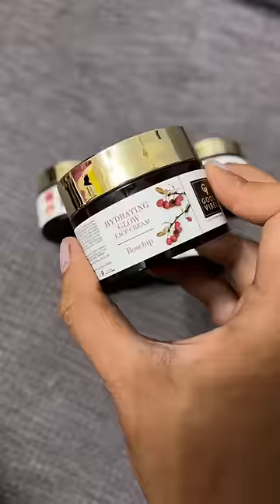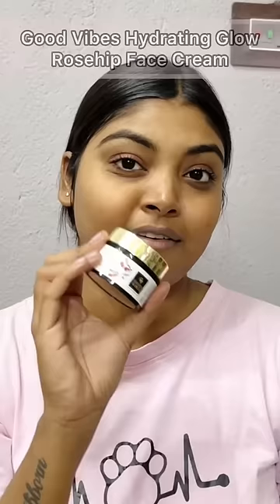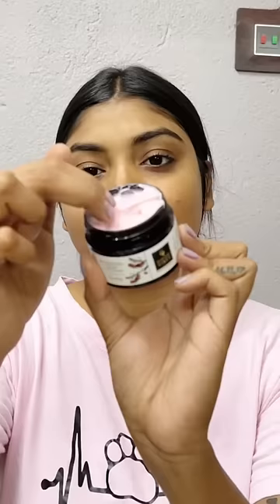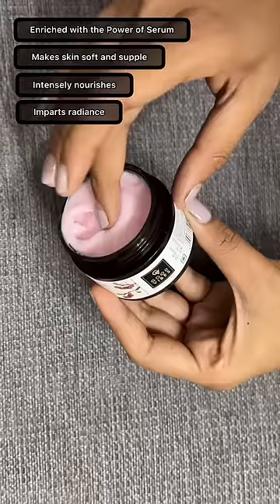Wanna Turn Your Dull Skin Glow?🤔 Must TRY This ❤️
Good Vibes is available exclusively on Purplle.com

Think superpowers are just for superheroes? Nope!

Believe it or not, we ALL have superpowers.
These superpowers could seem tiny or even ordinary to the world. But they still make you the extraordinary person that you are.
It’s that X factor– a unique power that makes you special– you’ve got to hold on to!
Tell you what!? At Good Vibes, we have a superpower too! The Power of Serum.
This super serum has been added to our skincare line to give you lovely, glowing skin always!
The great news!? This superpower can now be yours! : D